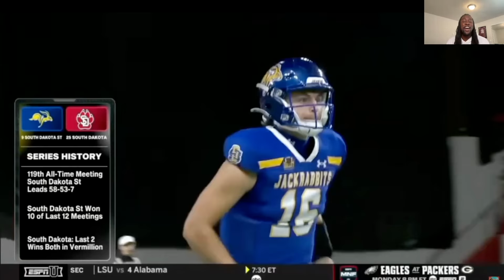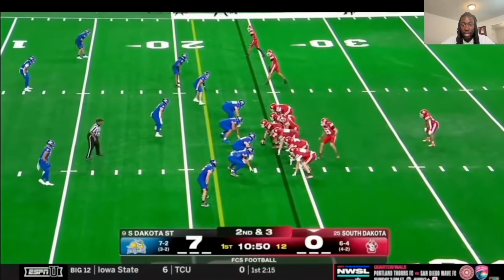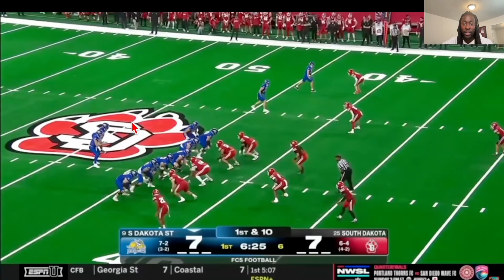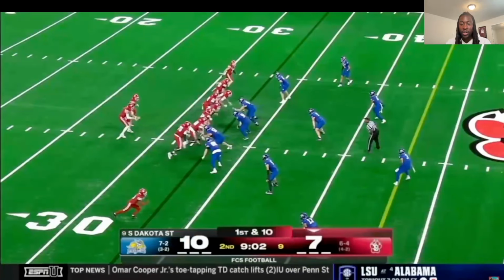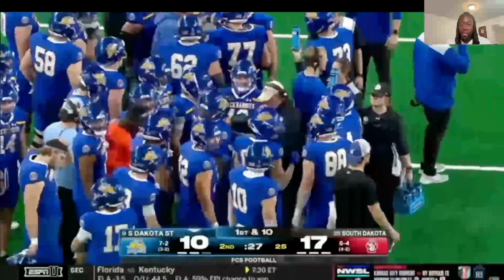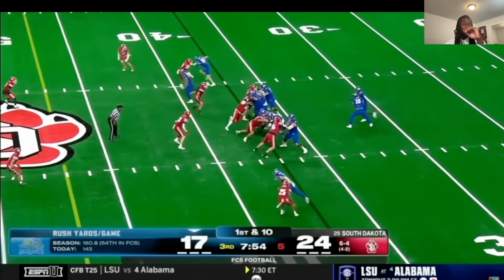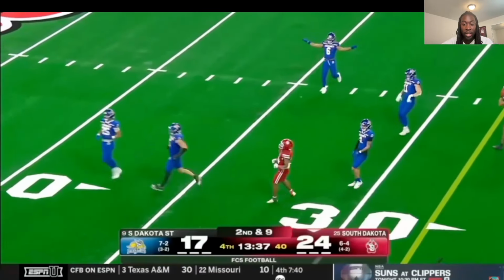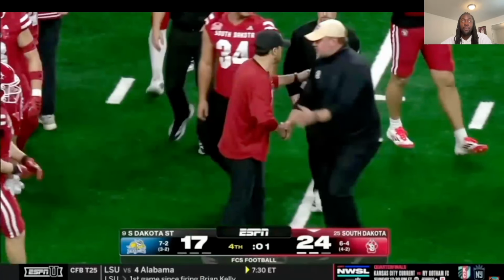SOUTH DAKOTA STATE VS SOUTH DAKOTA BREAKDOWN (JACKRABBITS LOSE 3RD STRAIGHT GAME)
Top Performers

Aidan Bouman Stats
14/21 (67%)
158 Yards
1 TD

LJ Phillips Jr. Stats
27 Car.
168 Yards
2 TD
6.2 YPC

Larenzo Fenner Stats
4 Rec.
68 Yards
1 TD

0:00 - Intro
0:47 - 1st QUARTER
12:52 - 2nd QUARTER
22:50 - 3rd QUARTER
29:41 - 4th QUARTER
36:18 - End